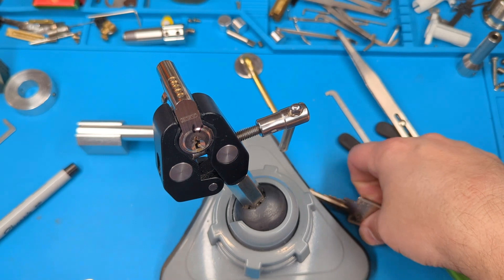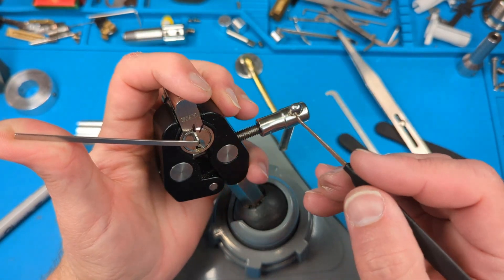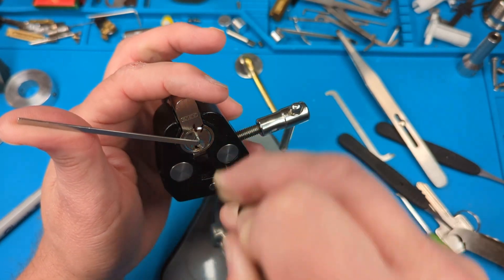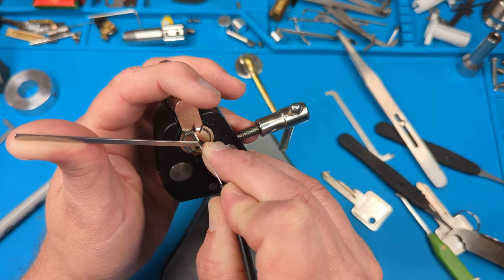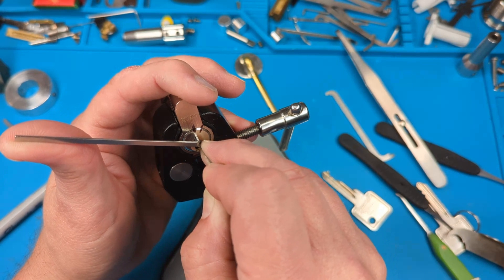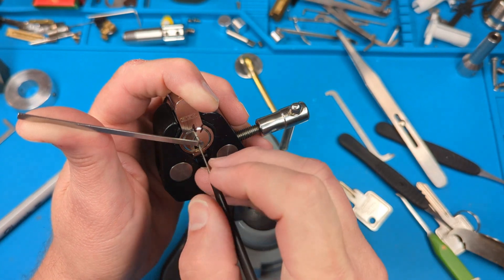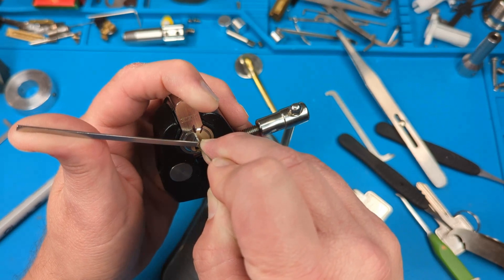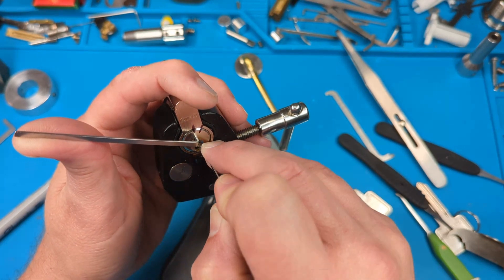(71) Entry to @jackfoxlock